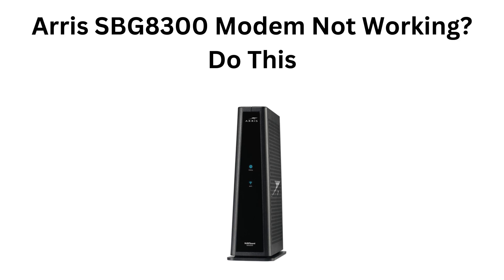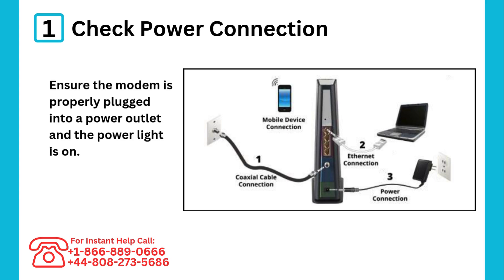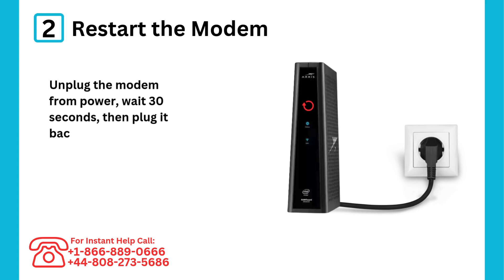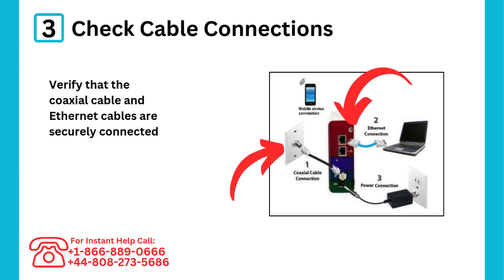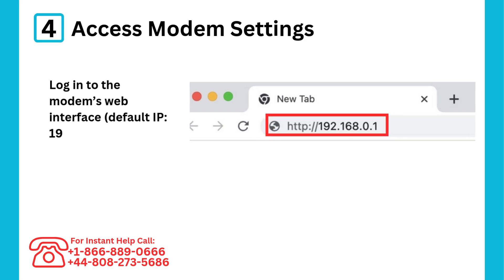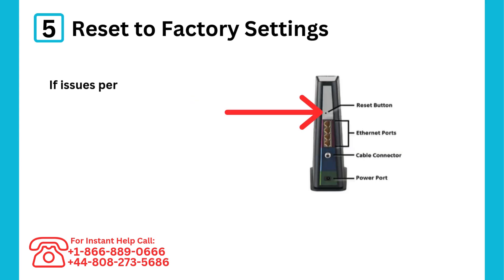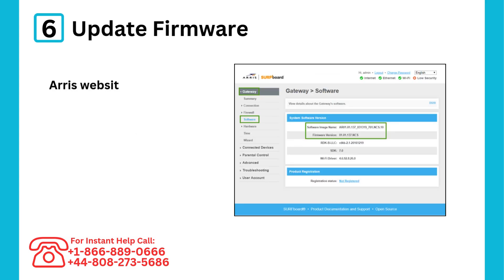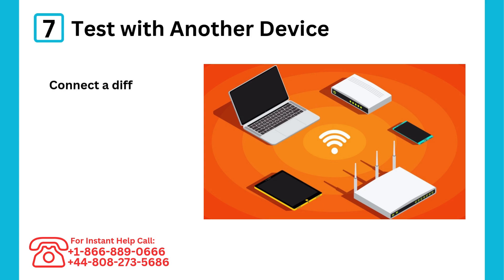Arris sbg8300 Modem Not Working? Do this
Is your Arris SBG8300 modem notworking? Don’t worry, we’ve got you covered! In this video, we’ll guide you step-by-step to troubleshoot and fix common problems with your Arris SBG8300 modem. Whether it’s connectivity issues, slow speeds, or a complete outage, this quick guide will help you get back online in no time.